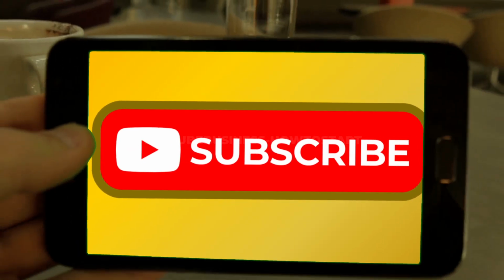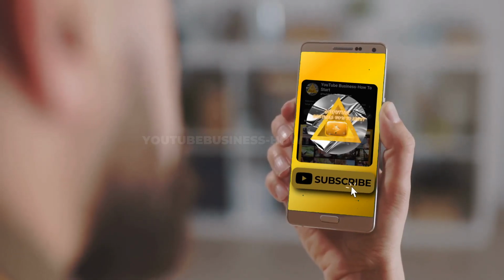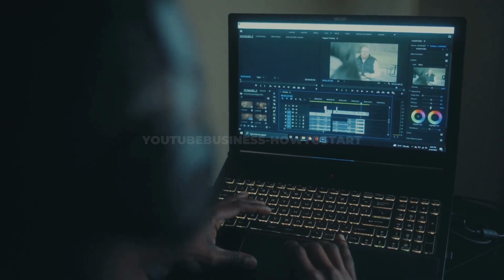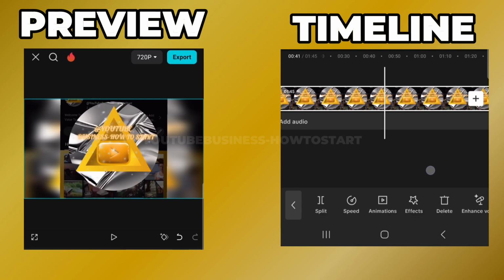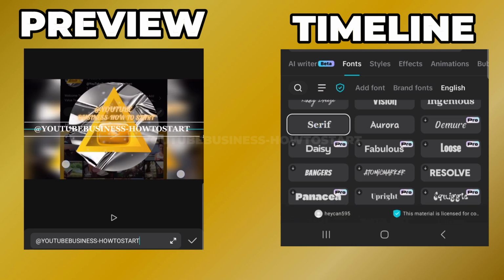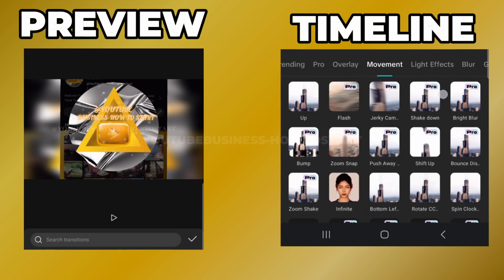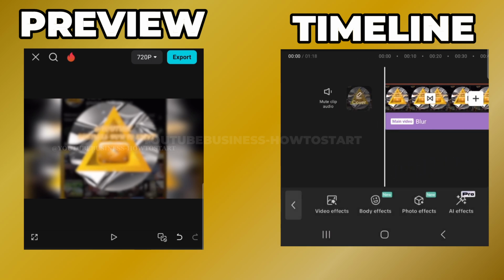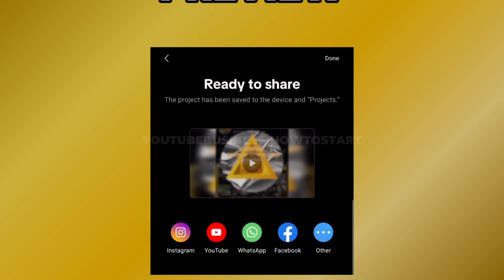HOW TO EDIT YOUTUBE VIDEOS ON YOUR PHONE WITH CAPCUT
Unlock the secrets to professional video editing in this comprehensive tutorial! Begin by streamlining your timeline, cutting out any unnecessary footage to keep your content sharp and engaging. Learn the art of using transitions wisely, ensuring they enhance rather than distract from your video’s flow. Finally, master audio clarity by balancing background music with dialogue to create a harmonious and immersive viewing experience. Elevate your videos to the next level with these essential editing tips!

Budget Friendly Cameras

Best Quality Camera

Budget Friendly Camera Stand

Best Quality Camera Stand

Budget Friendly Android Phone

Best Quality Android Phone

Budget Friendly Apple MacBook Laptop

Best Quality Apple MacBook Laptop

Budget Friendly ASUS Zenbook Laptop

Best Quality HP Envy Laptop

Budget Friendly Camera

Best Quality Camera

Budget Friendly iPhone

Best Quality iPhone

Budget Friendly ASUS Laptop

Budget Friendly Ring Light

Best Quality Elgato Key Light

Best Quality Key Light
OUTLINE:
0:00 - Introduction
6:48 - The Guide
18:02 - Thanks for watching!